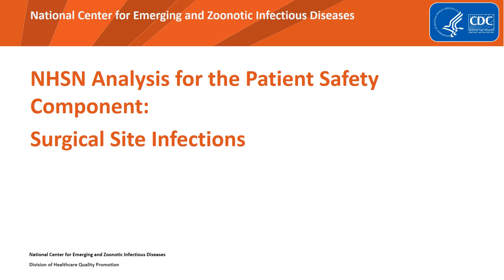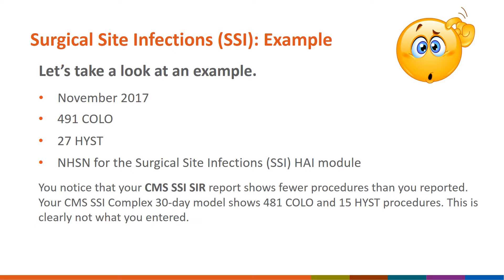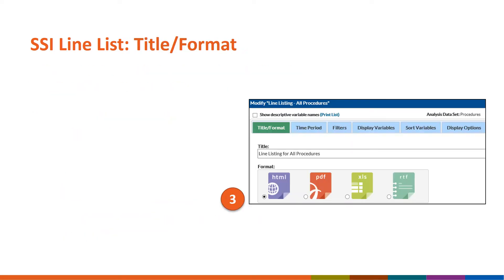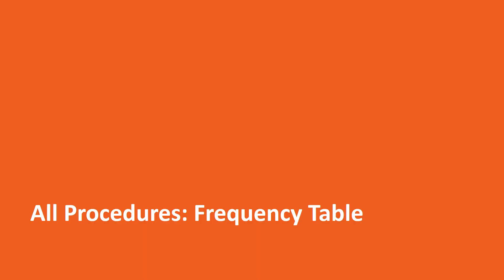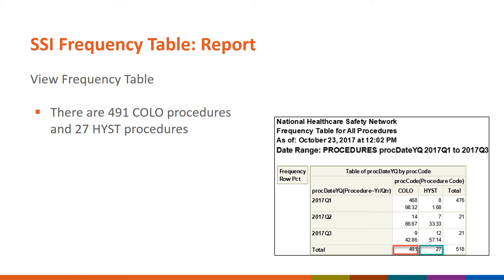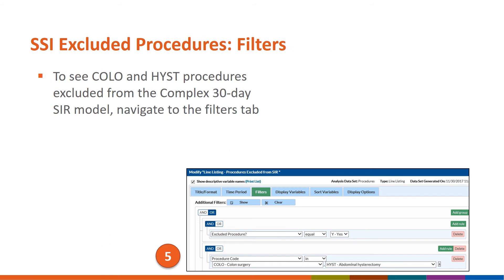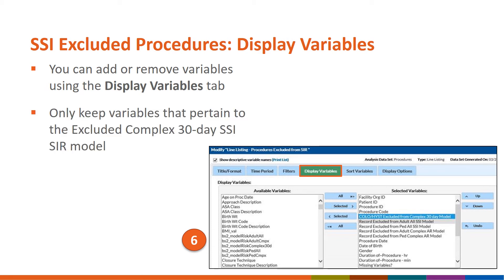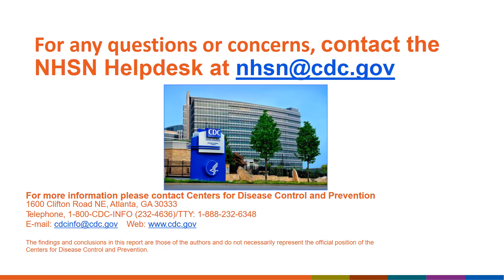Introduction to NHSN Analysis, PSC: Advanced Analysis Reports, Part 4 - June 2018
The purpose of this Quick Learn is to walk users through an advanced example of how to create and modify a line list report in NHSN. This presentation will also cover report options for data sets created using the line list module.